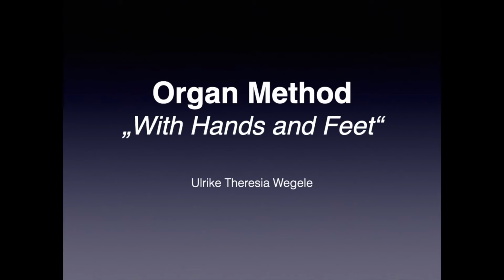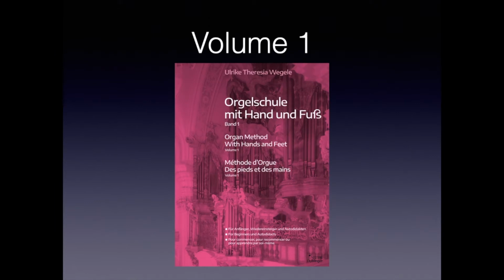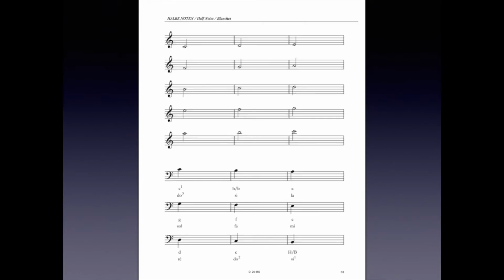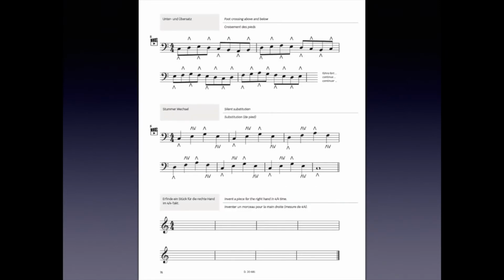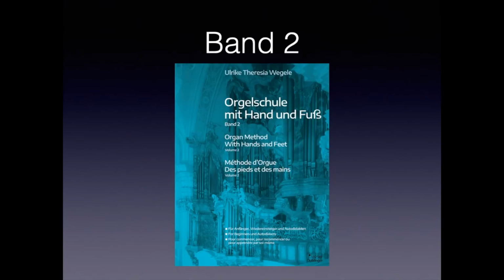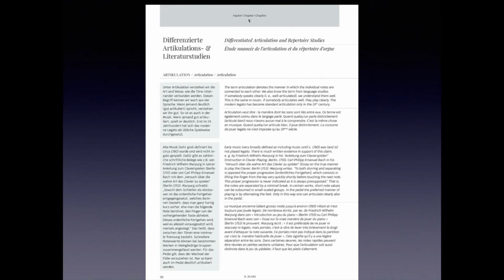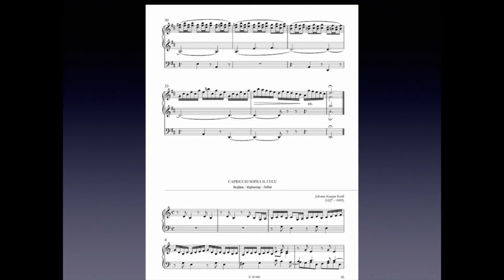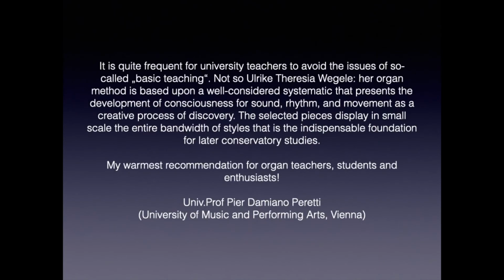PipeTalk: An Introduction of the Organ School (Wegele)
An Introduction of the Organ School
Ulrike Theresia Wegele